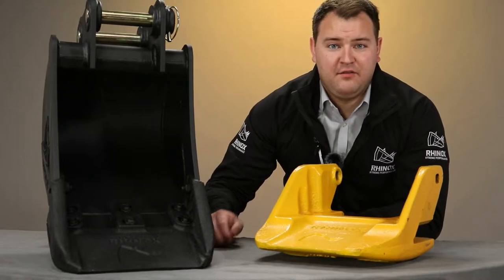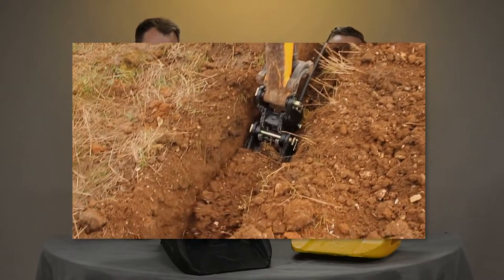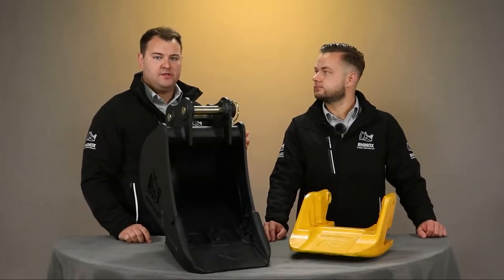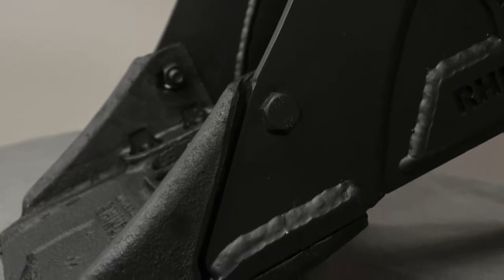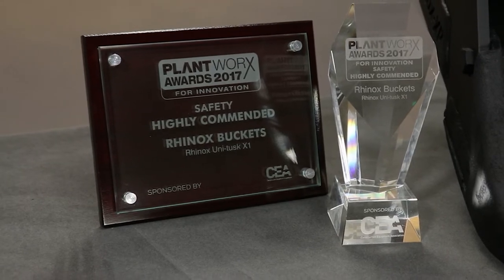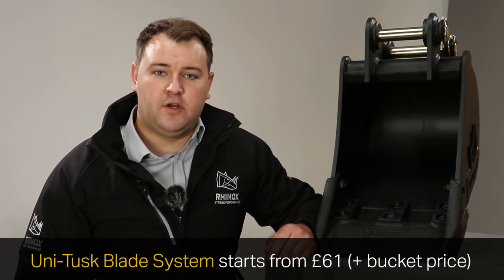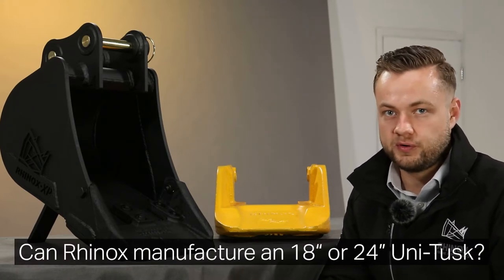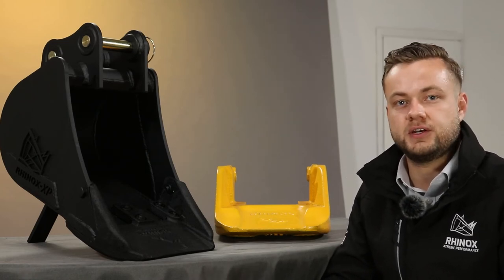UNI-TUSK / UTILITY BUCKET - Health & Safety on site!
The award winning Rhinox innovation combines health and safety, and saves you money in the long run! Using a unique blade technology, the Uni-Tusk is designed to reduce the chances of cable strikes, while also increasing the wear resistance of the bucket., extending it's lifespan.

0:00 Introduction
0:38 What is a Uni-Tusk?
0:54 Key Features
1:29 Sizes / Prices
1:50 Can we make a 6" wide Uni-Tusk?
2:06 Can we make a 18" or 24"" wide Uni-Tusk?
2:17 Can the Uni-Tusk fit a Non-Rhinox bucket?
2:38 Bloopers